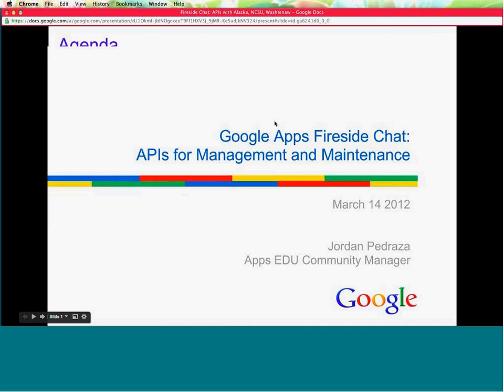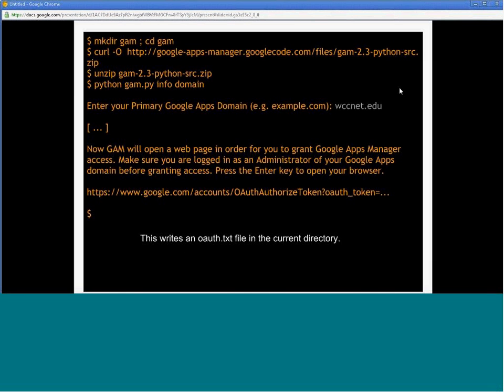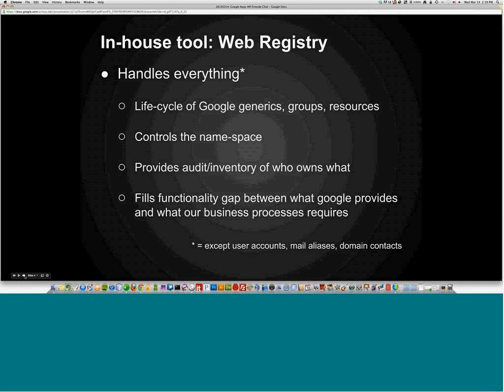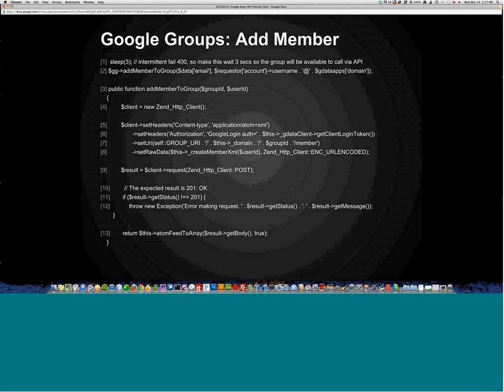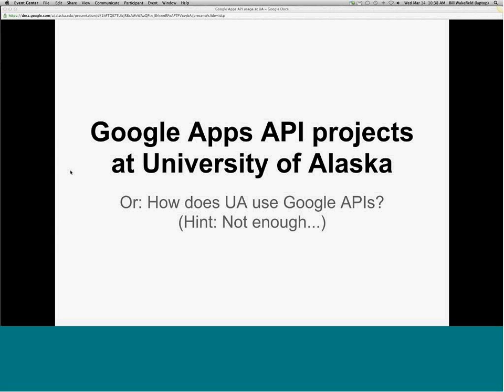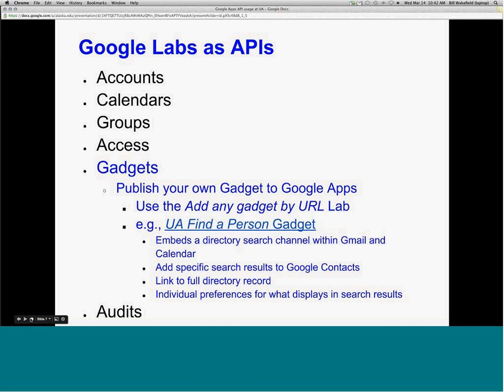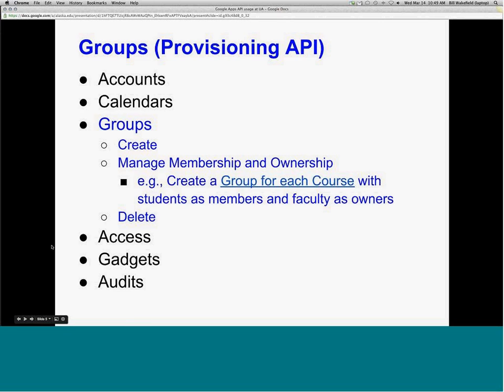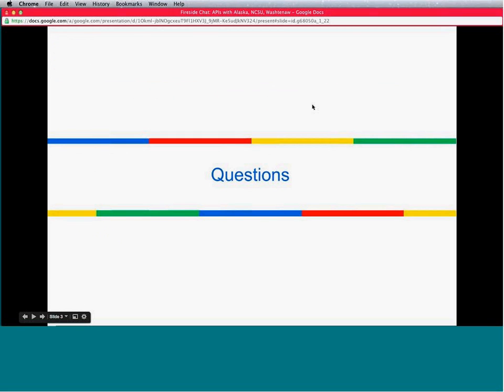Google Apps EDU Fireside Chat: APIs for Management and Maintenance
One of the benefits of the Google Apps platform is our robust set of APIs to help administrators provision, manage, and integrate our products more efficiently. Following up from our overview Fireside Chat on Google Apps APIs March 8th, here is our ecordeddiscussion with University of Alaska, NC State, and Washtenaw Community College to hear how they use APIs to provision and manage users, groups, and general reporting or auditing. Each of these schools will be sharing how they use our APIs and code examples, followed by Q&A.